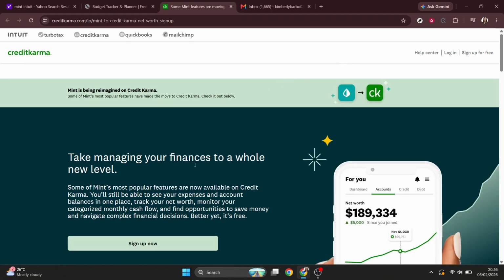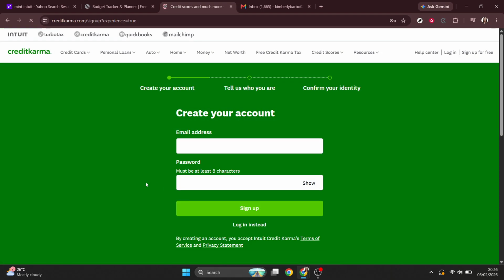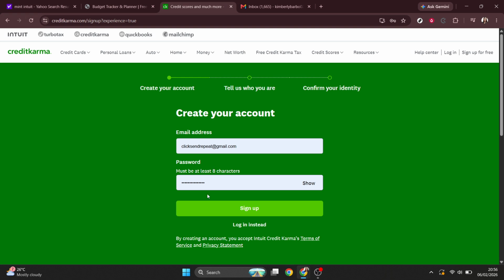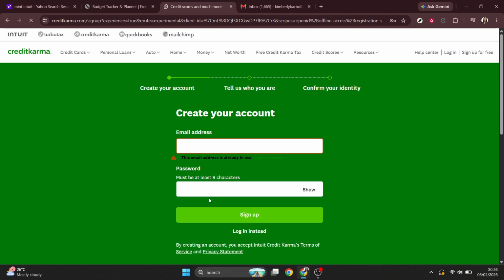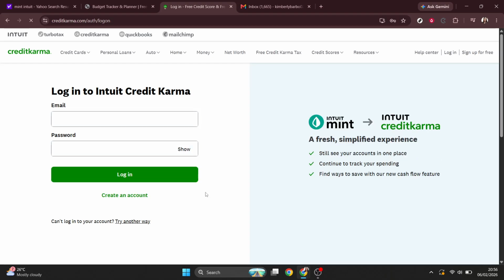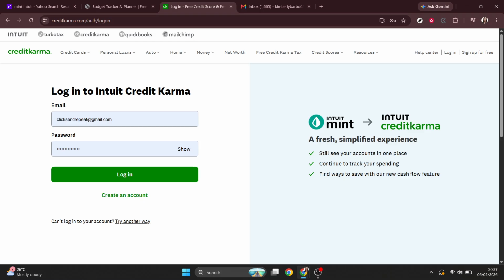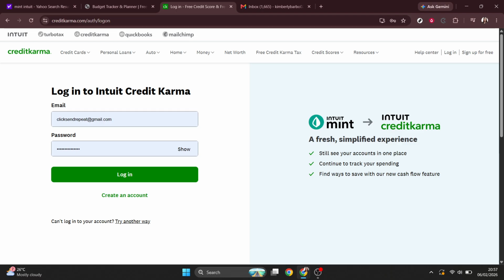How To Change Phone Number On Mint Intuit Account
Need to change the phone number on your Mint Intuit account? In this step-by-step tutorial, you'll learn how to update your phone number, manage your account security settings, and keep your Intuit account information up to date.

Whether you've switched phone numbers, upgraded devices, or want to ensure you can receive verification codes and account alerts, this guide will walk you through the entire process.

✅ In this video, you'll learn:

How to change your phone number on a Mint Intuit account
How to manage account security settings
How to update two-factor authentication details
How to verify a new phone number
How to fix issues when changing your phone number